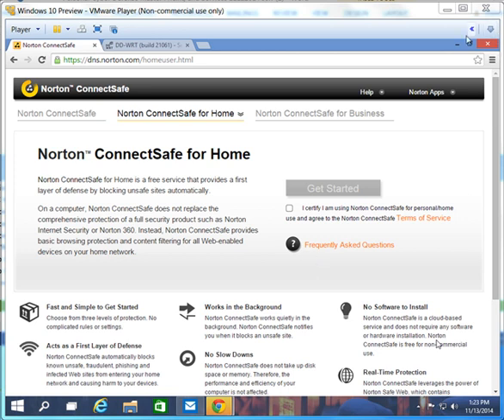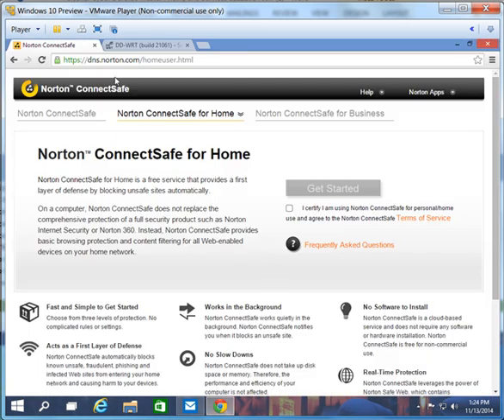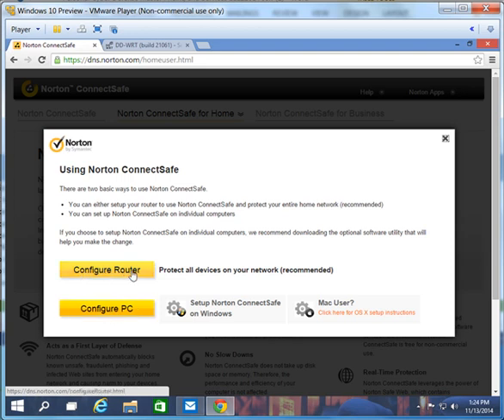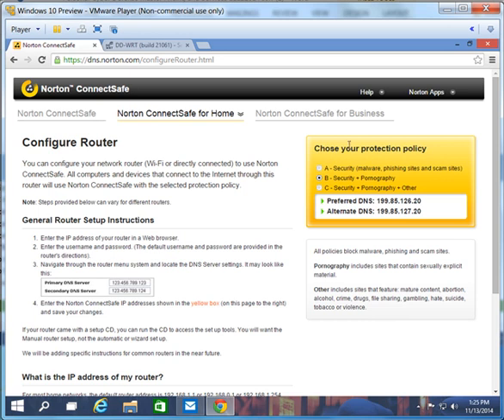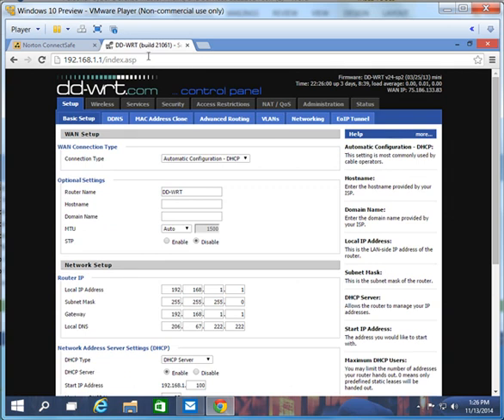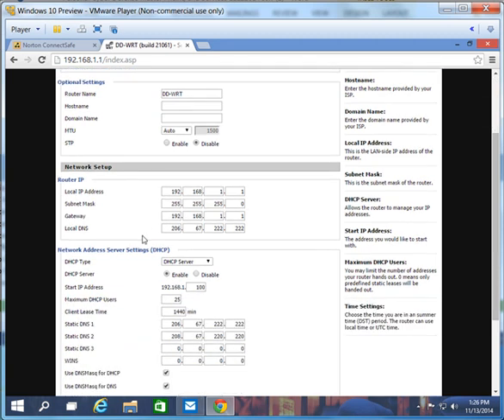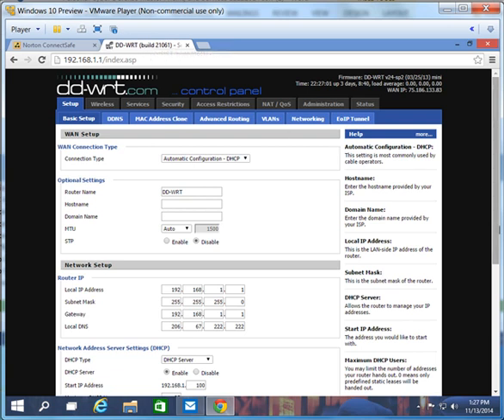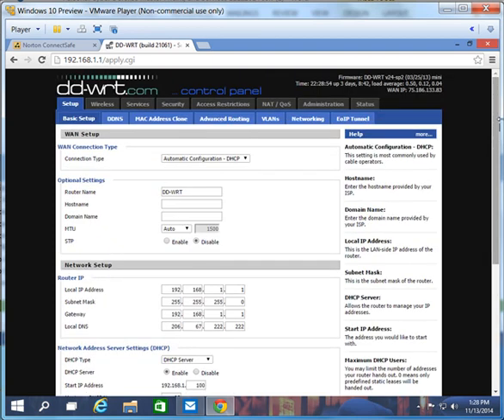Filter Your Internet for FREE!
In this video I show you the steps to filtering your Internet connection for free.